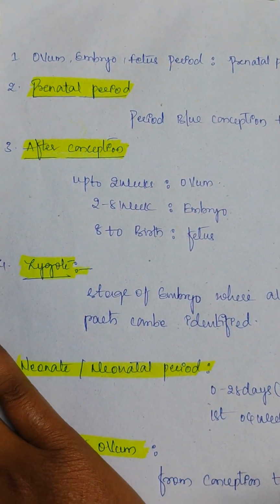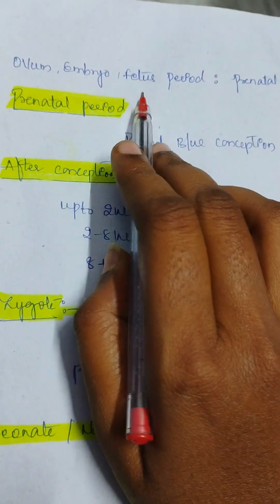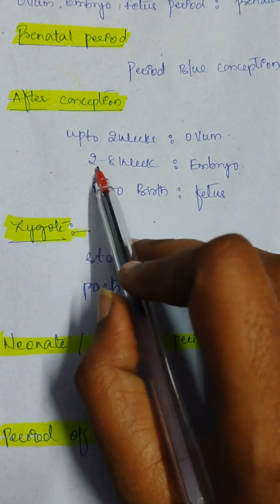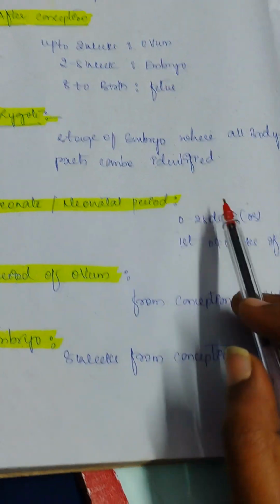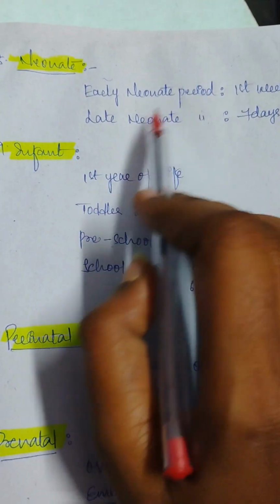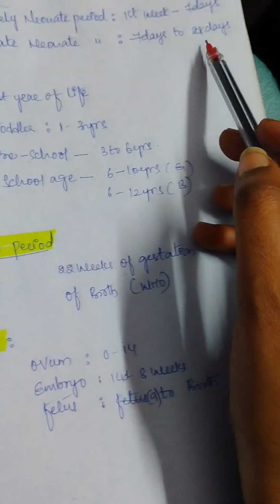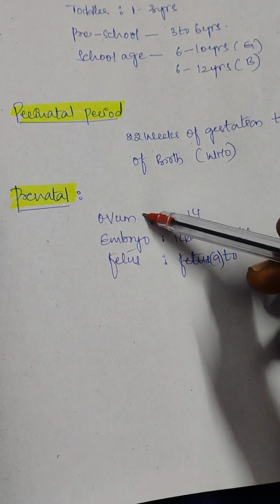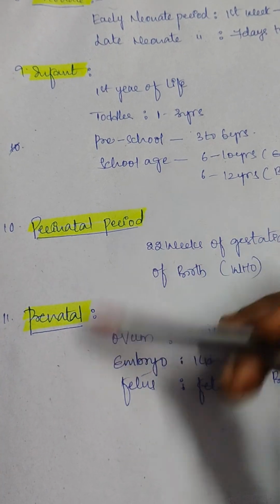TOP MCQS ON GROWTH AND DEVELOPMENT IN CHILD HEALTH NURSING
In this video, we present a comprehensive set of Paediatric Nurse MCQs, designed to help you excel in your nursing exams. Covering essential topics in pediatric care, these multiple-choice questions will test your knowledge and prepare you for competitive exams like RRB, MHSRB, and more. Each question comes with detailed answers to enhance your understanding and boost your exam confidence.

paediatric nurse mcq,
paediatric nursing mcq,
paediatric nursing exam questions,
pediatrics mcqs,
paediatric nursing mcqs with answers,
pediatric questions and answers,
pediatric nursing rj career,
pediatric nursing viva questions,
pediatric nursing mcq questions,
pediatric questions and answers for nurses,
pediatrics mcqs for nurses,
pediatric nursing mcq with answers,
pediatric mcq questions and answers,
pediatric nursing questions and answers,
pediatric icu interview questions and answers,
pediatric icu nurse interview questions,
pediatric nurse interview questions and answers,
pediatric icu interview questions,
pediatric nursing exam questions,
pediatrics mcq norcet,
pediatrics mcq by jinc,
pediatric related questions and answers,
nurse mcq with answers,
staff nurse mcq questions and answers,
pediatric health nursing mcqs,
pediatrics questions and answers,
child health nursing,
child health nursing mcqs for nursing,
nursing exam,
nursing course,
nursing,
nursing exam questions,
paediatric nursing,
icu nurse,
paediatric,
staff nurse,
paediatric mcqs for nurses,
aiims raipur,
nurse mcq,
nurses exam questions,
nurses,
multiple choice questions mcq,